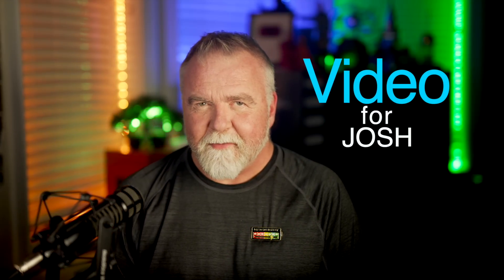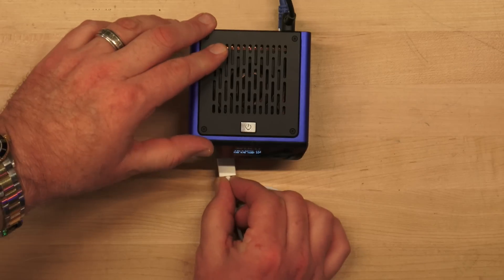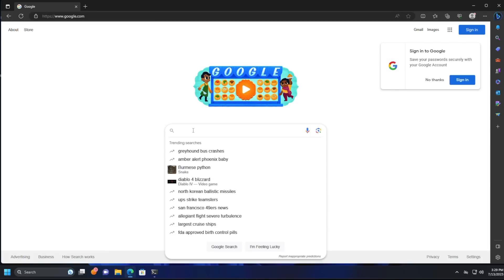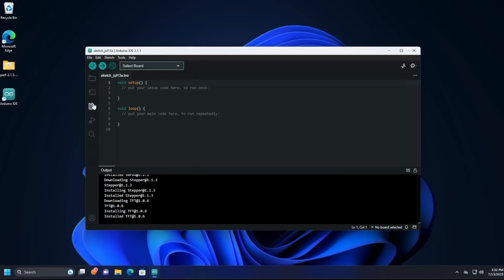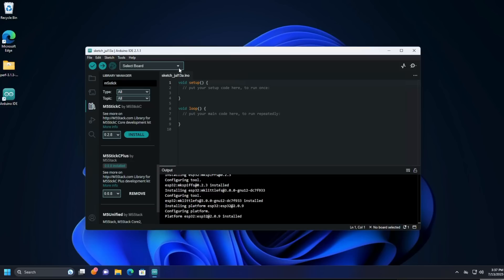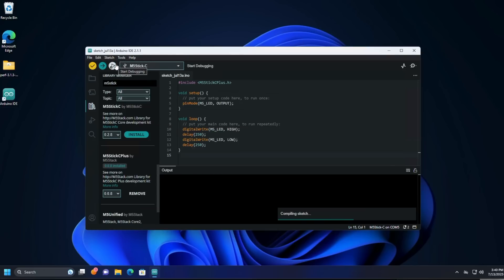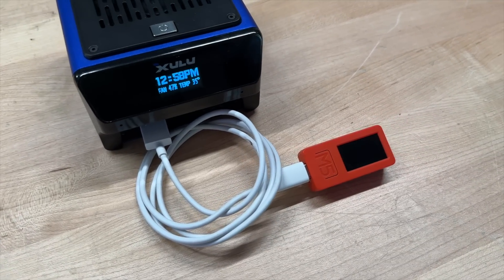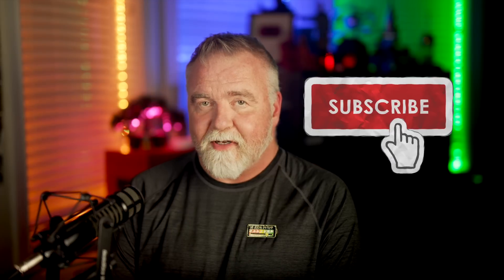For Josh: How to program your FIRST microcontroller with ease!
How to program an ESP32 microcontroller from scratch, with all steps included.  For my book on ASD, check out

The M5 Stick C Plus on Amazon